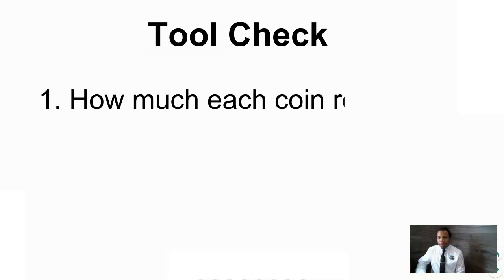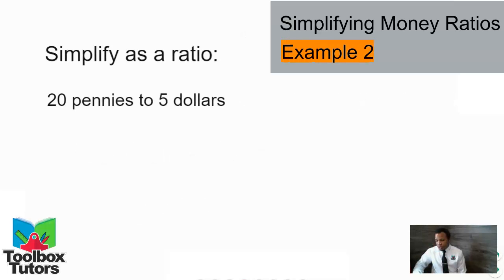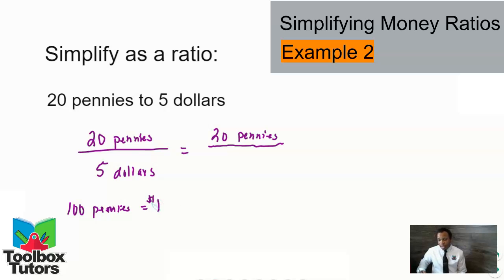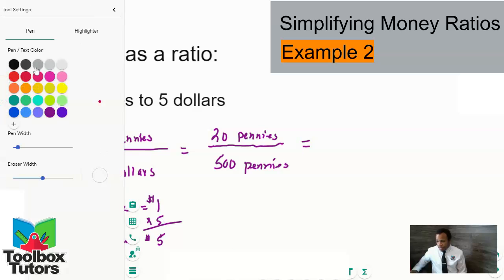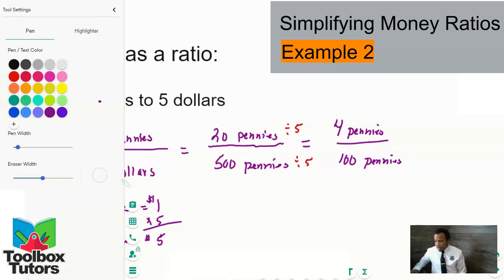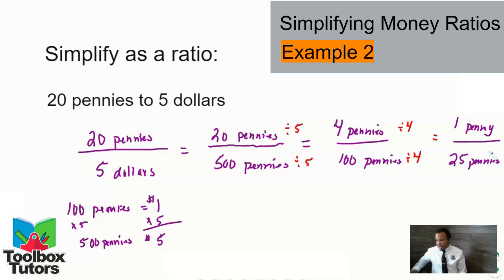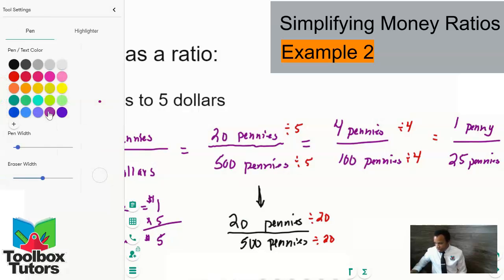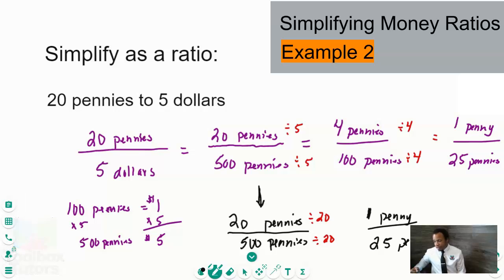Simplifying Ratios with Money Example 2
This is Example 2 of Simplifying Money Ratios Example. By the end of this video, you will be shown how to Simplify Money Ratios step by step adding another tool to your math toolbox. This the first example in a series of examples.

If you understand:
1. How much each coin represent
2. How to multiply
3. How to divide

You have the tools needed to Simplifying Ratios with Money

Our goal for Toolbox Tutors Math Session is to provide a step by step guide on how to complete concepts that our clients have had problems with.

Need more help? DM your Pre - Algebra or Algebra questions to @toolboxtutors on Instagram and we might answer your question LIVE on YouTube.

Need more help?
where you can win free one on one Pre - Algebra or Algebra tutoring by filling out a quick survey.

Simplifying Money Ratios Videos:
Simplifying Money Ratio Example 1 Link
Simplifying Money Ratio Example 3 Link

Combining Like Terms Example 1 Link
Simplifying Square Roots Example 2 Numbers Only Link
Graphing in Slope Intercept Form Example 1 Link